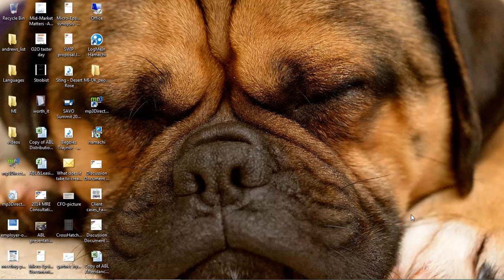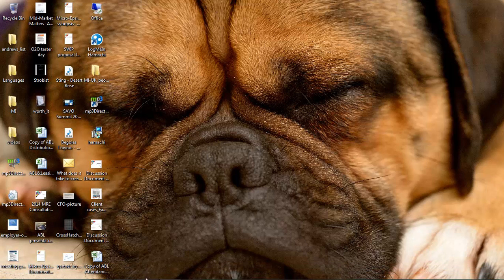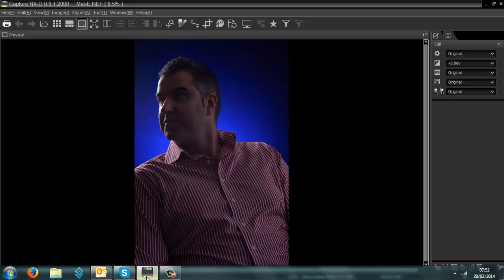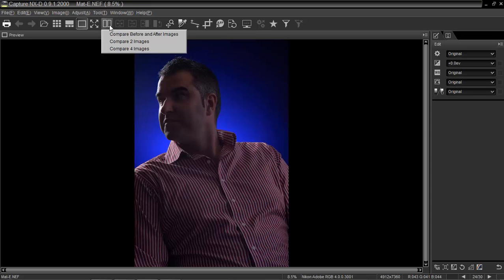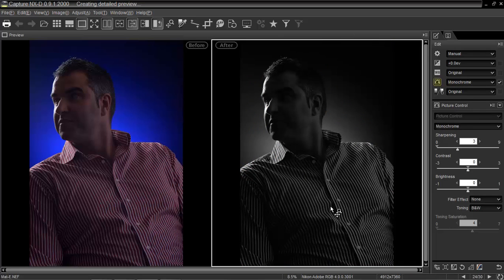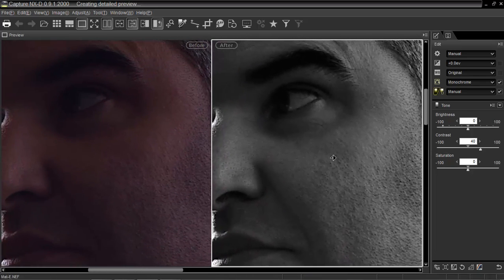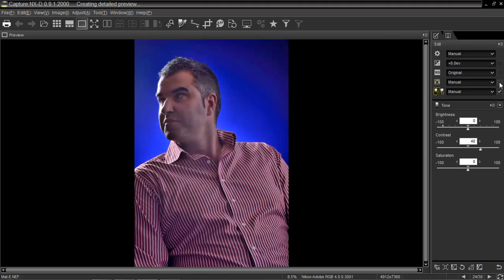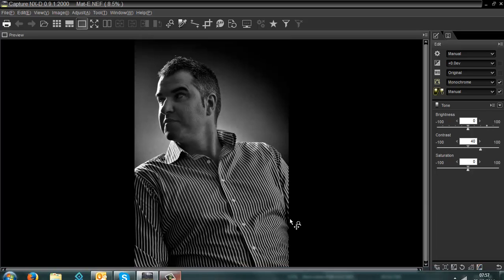Beta version of Capture NX-D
This is the recently announced beta version of Nikon's NEF converter, Capture NX-D.

I've read that it appears it may replace NX-2 though that would be, imho, a mistake.  There are too many features in NX-2 that's missing in NX-D.  This is more of a ViewNX2 replacement offering more control than ViewNX2 but not as much control as NX-2.